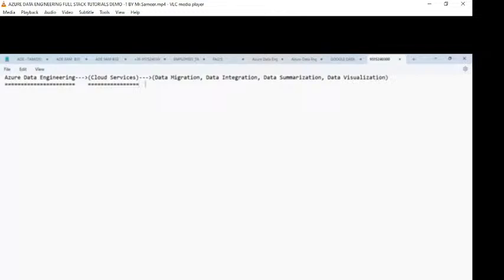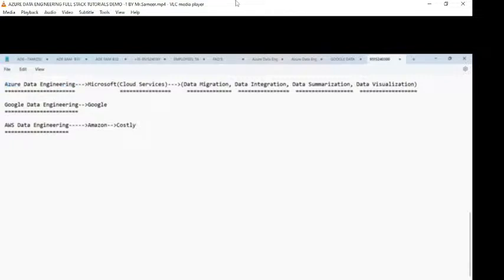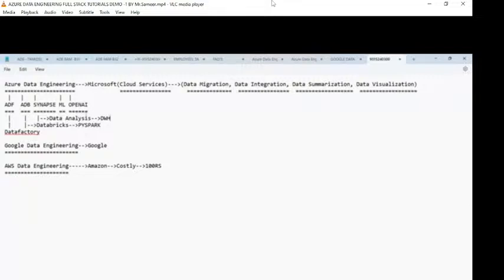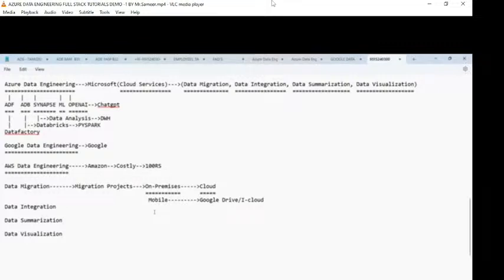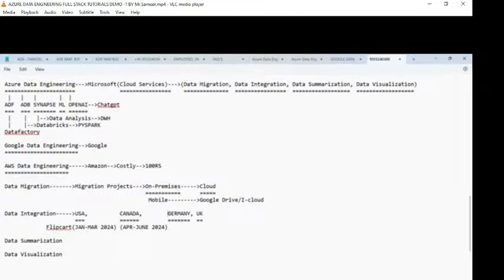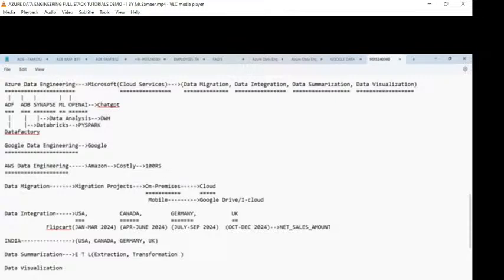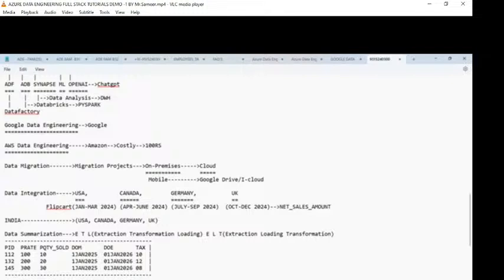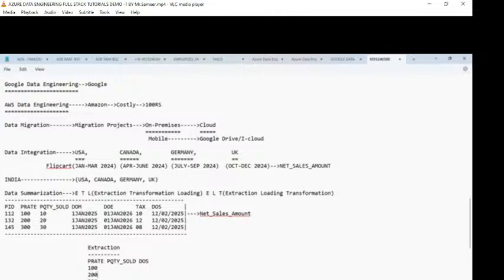AZURE DATA ENGINEERING FULL STACK TUTORIALS BY Mr.Sameer